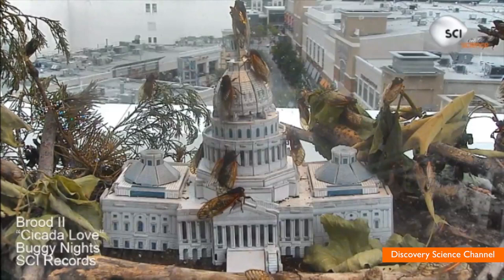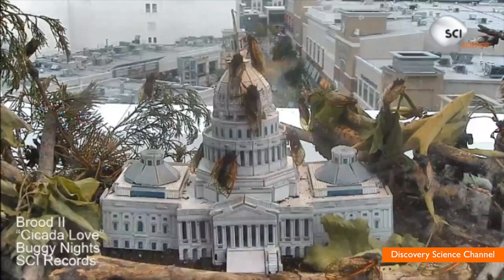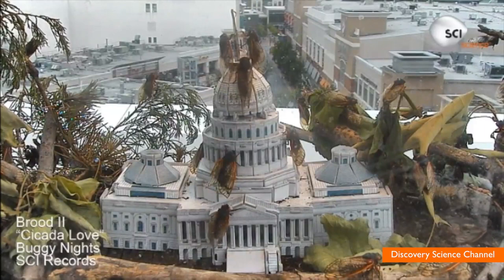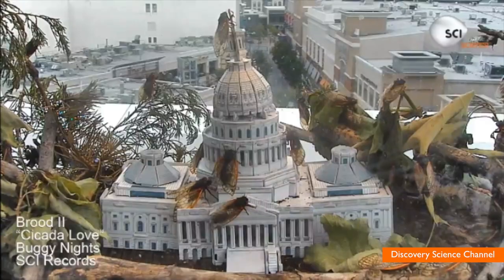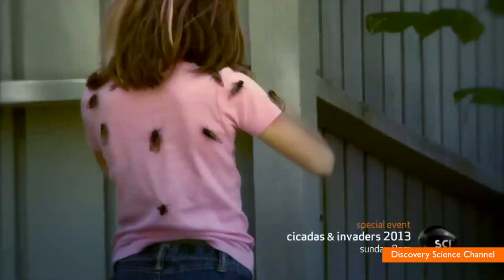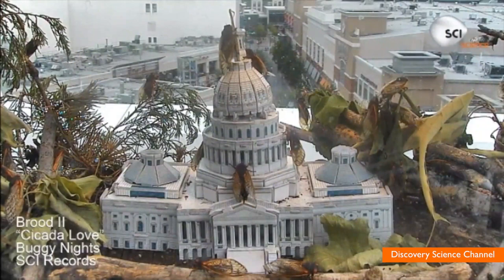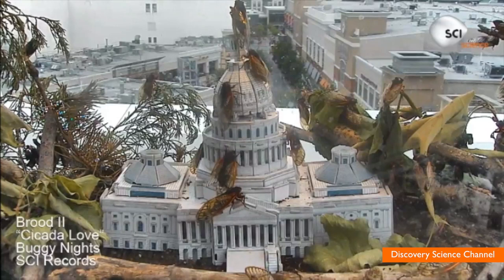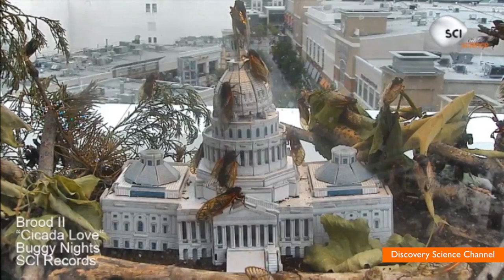Watch Bug Invasion on a Live Cicada Cam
Every 17 years Cicadas invade the East Coast. This year, if you can't make it to see the bugs in person, you can watch them take on your computer via a live camera that the Science Channel launched. Brett Larson has the creepy-crawly details.